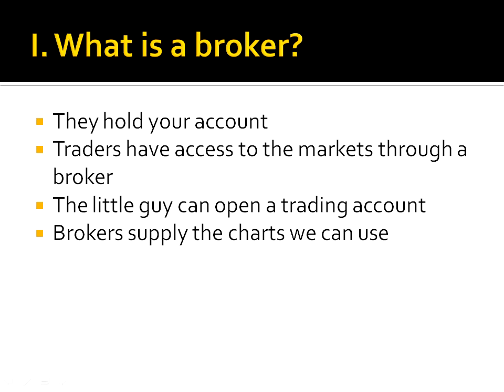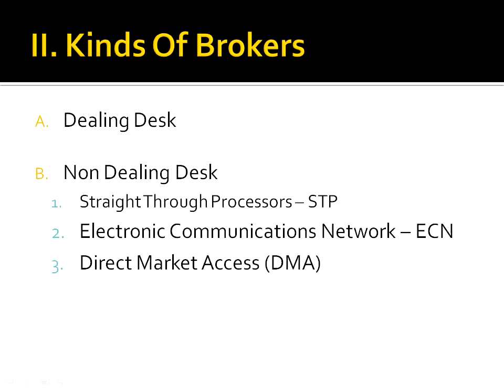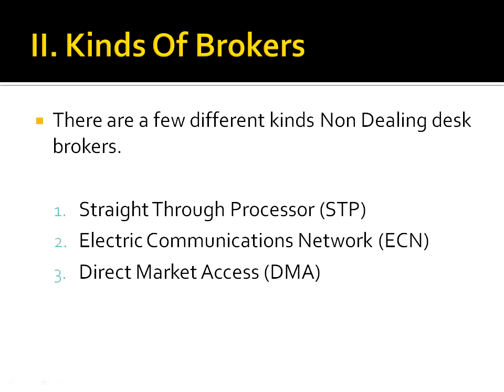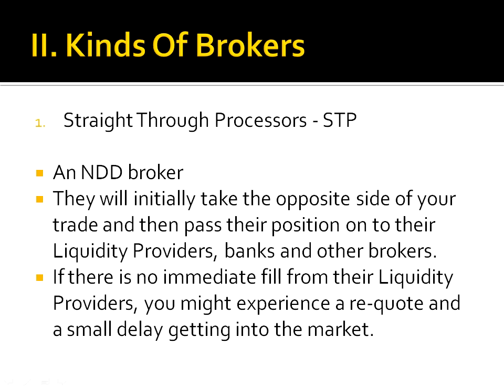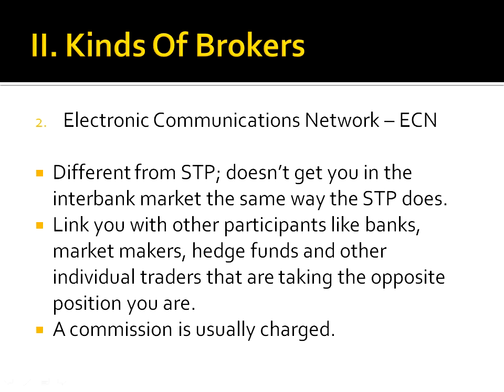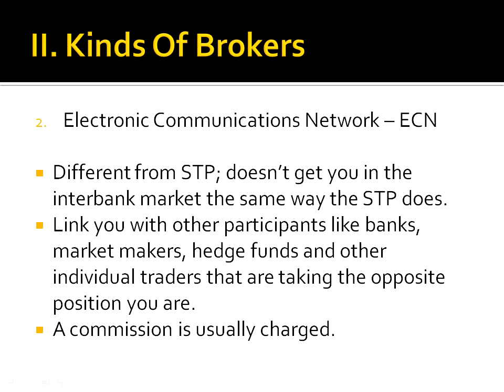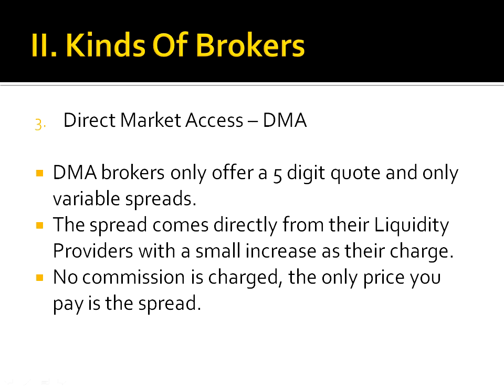5 Role Of A Broker